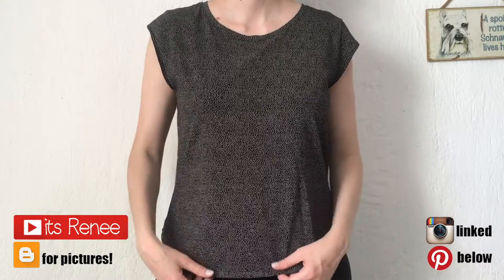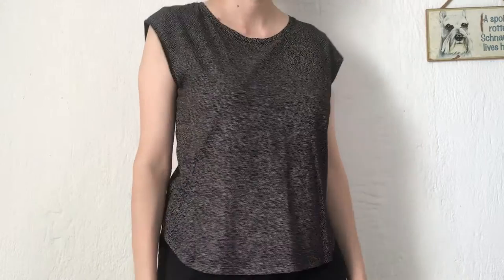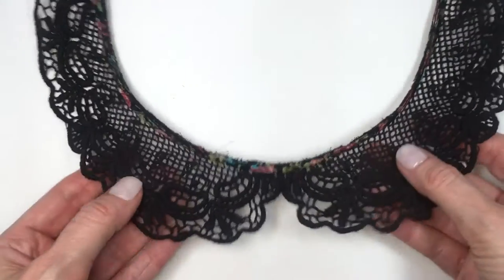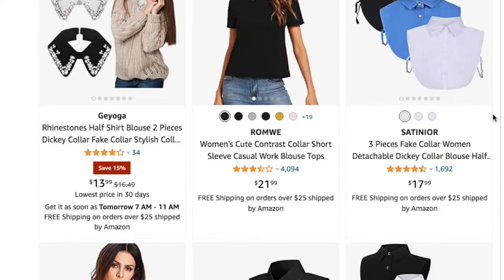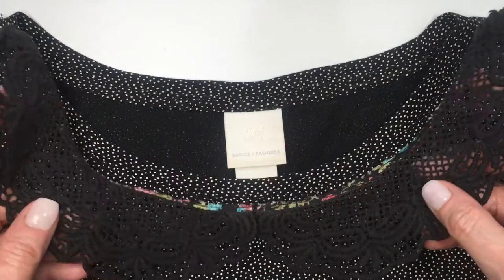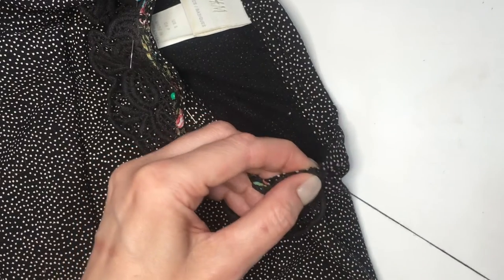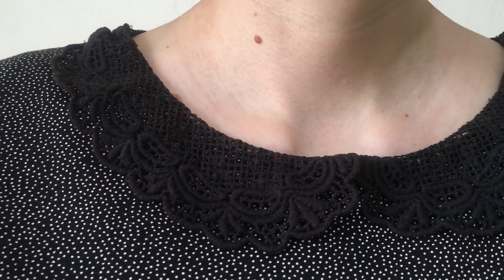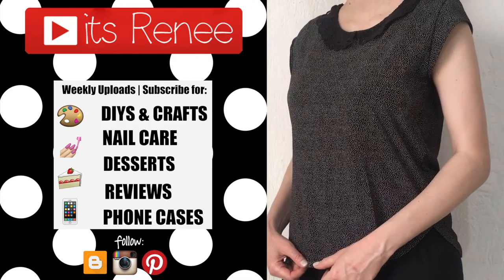DIY Make Boring/Basic Top Cute!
Hi! I hope you like this DIY Make Boring/Basic Top Cute!